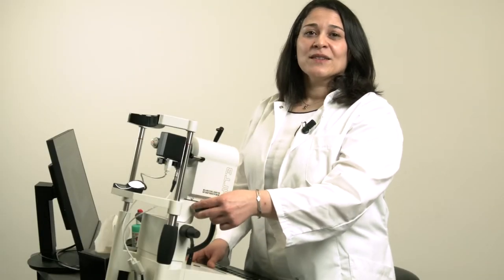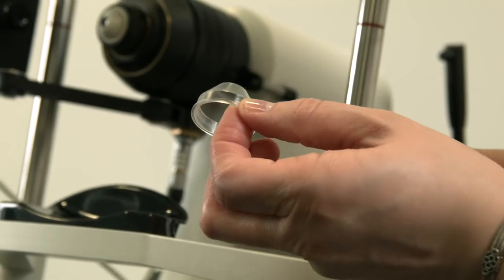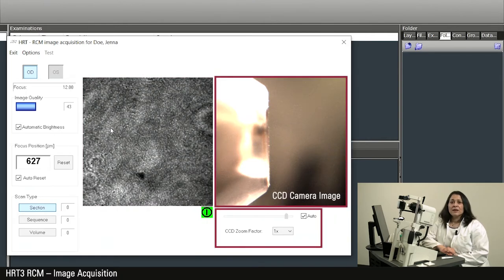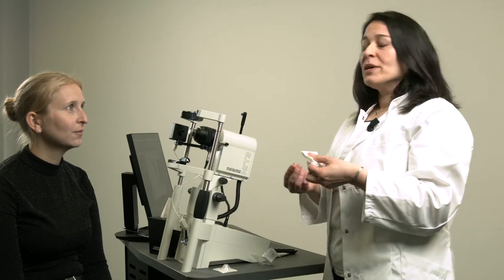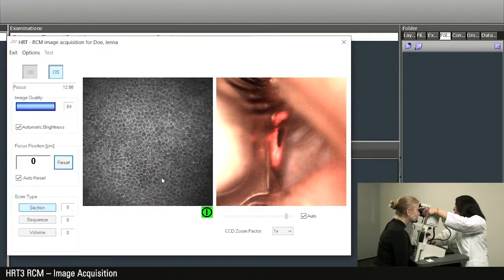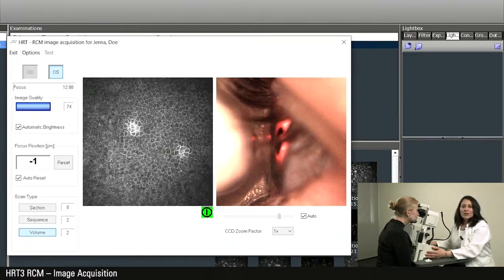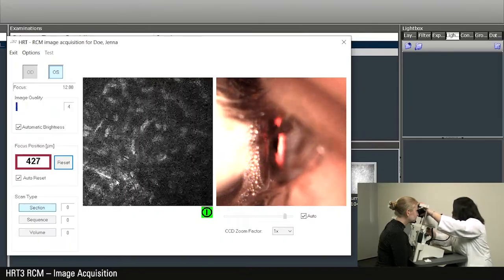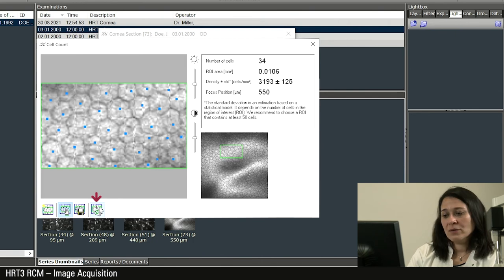Image Acquisition | HRT3 RCM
Dr. Baydoun gives insights into image acquisition with the HRT3RCM. Learn how to acquire en face images from different corneal structures with a confocal biomicroscopy technique.

CHAPTERS:
00:00 - Start
00:29 - Preparing the HRT3 RCM
03:01 - Acquisition Window & Scan Types
04:43 - Preparing the Examination
07:14 - Acquiring Images
10:31 - Tips & Tricks
13:05 - Image Viewing Interface